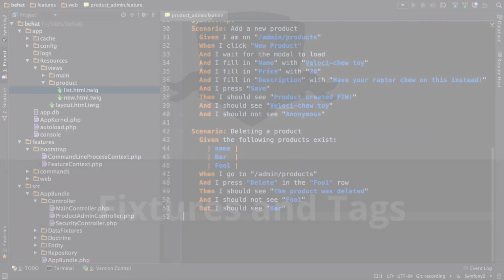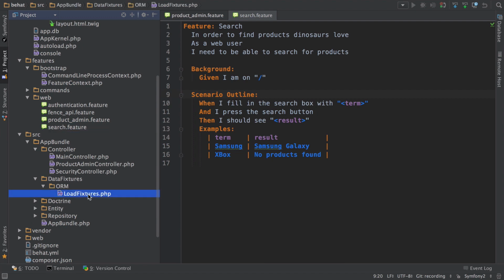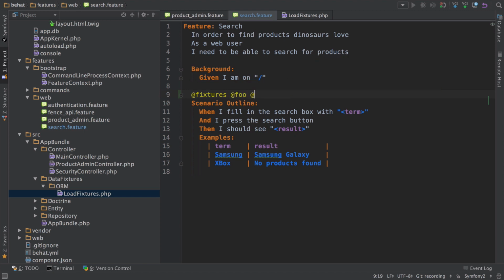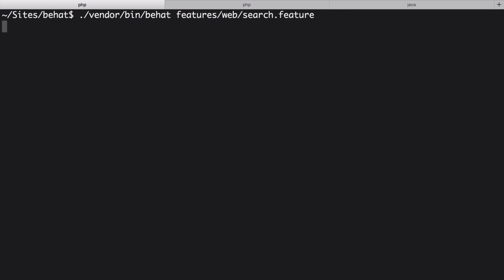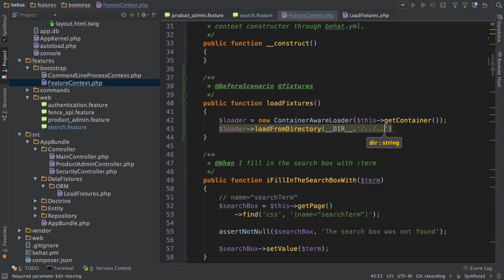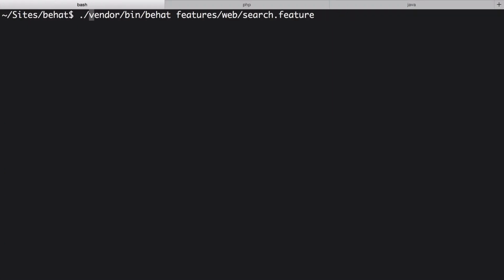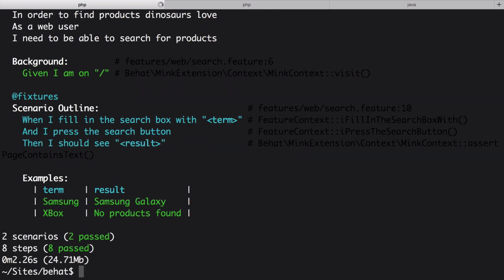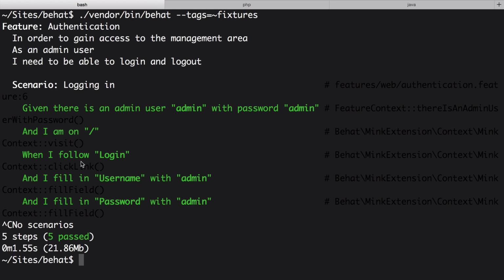23 fixtures tags